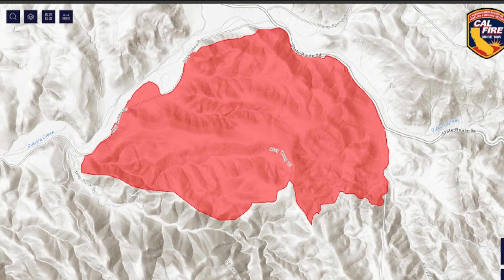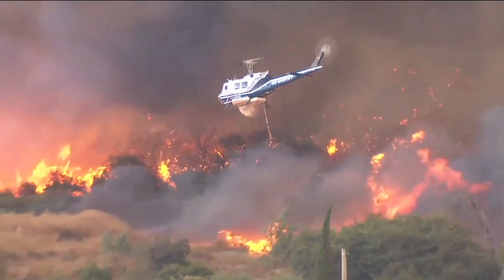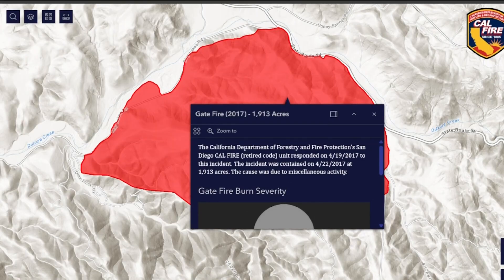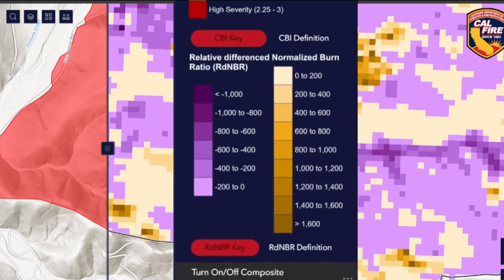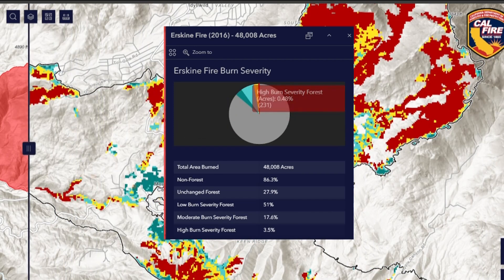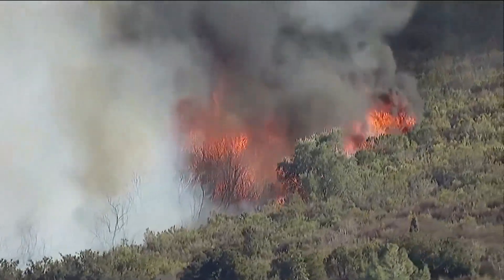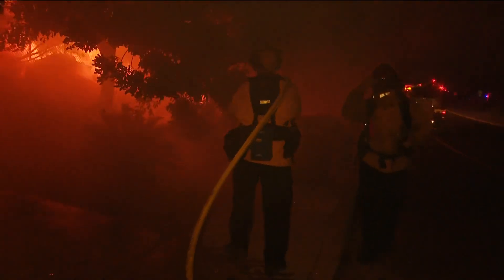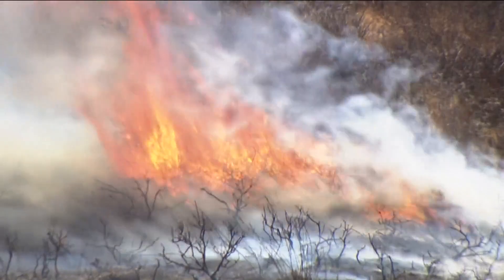CAL FIRE interactive map tracks wildfire data in California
A  new online tool from CAL FIRE is giving the public a clearer look at California’s wildfire history and helping the agency prepare for future fires.